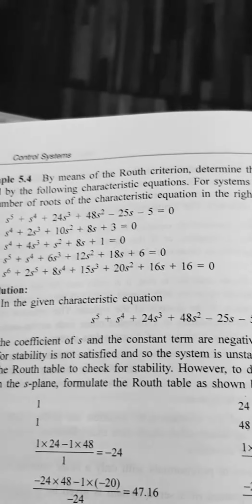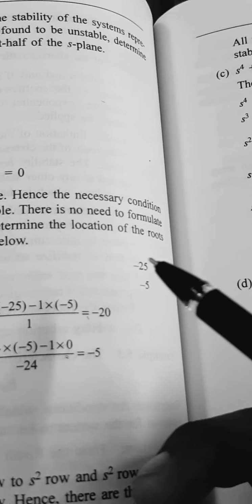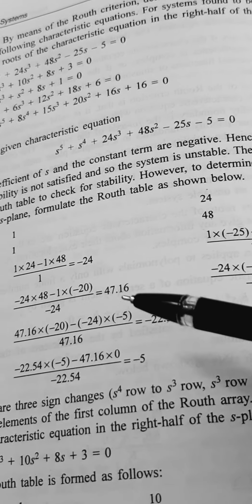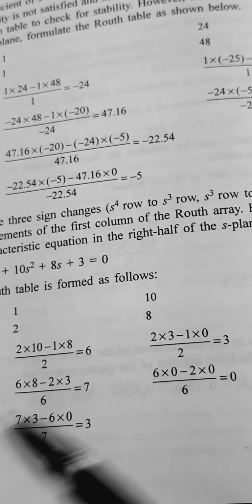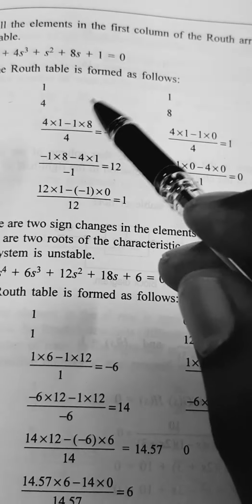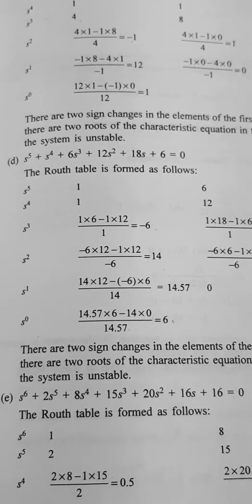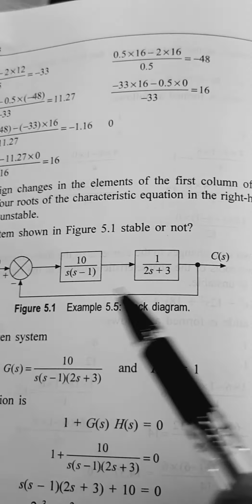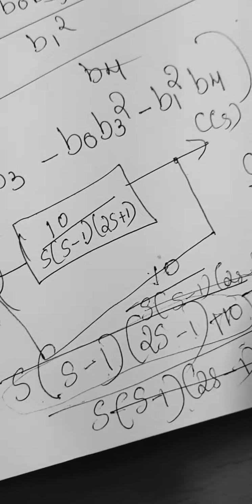7 April 2020